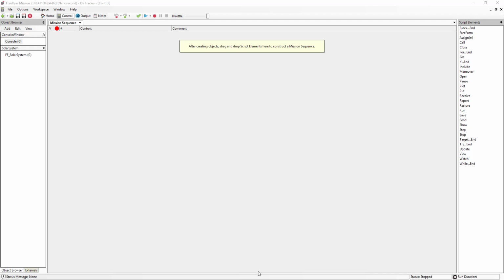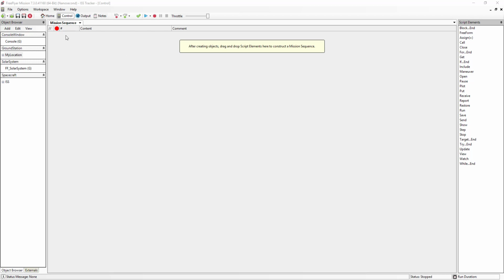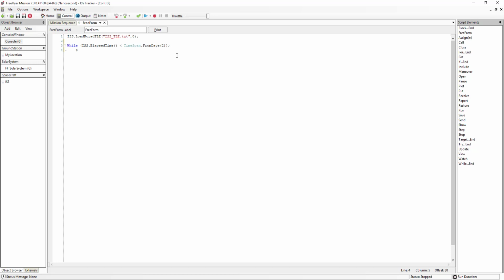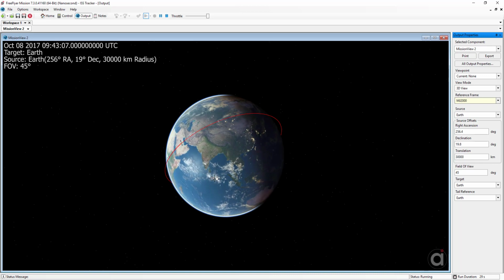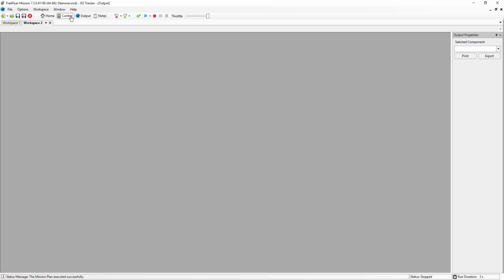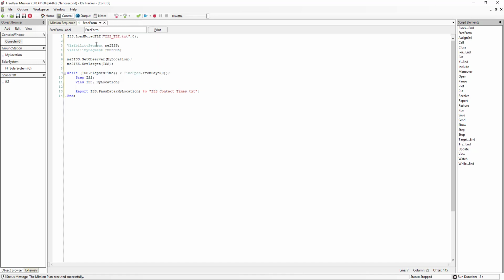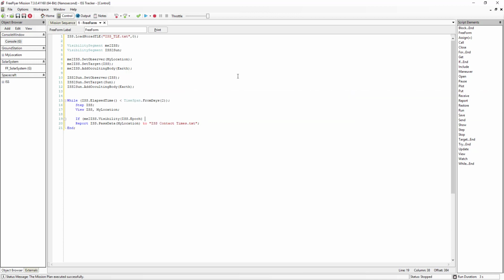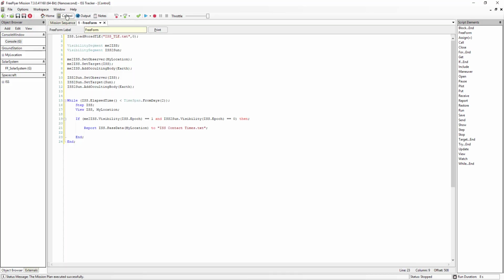FreeFlyer® Training - Track the ISS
In this FreeFlyer training video, we show how to create a simple Mission Plan allowing you to calculate when and where the International Space Station will be visible from your location on the ground.